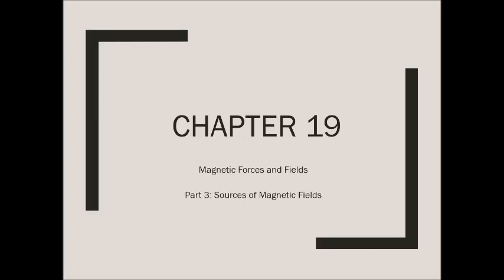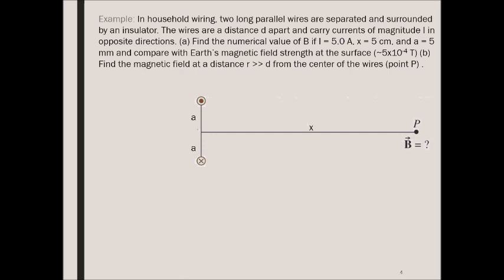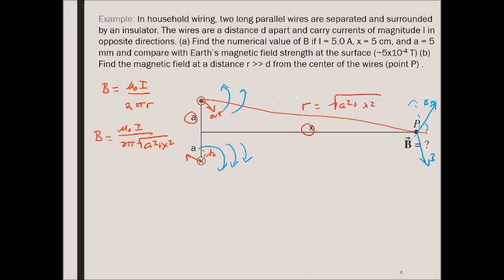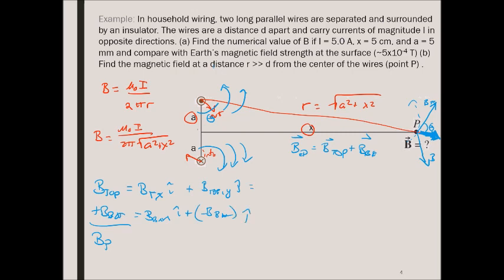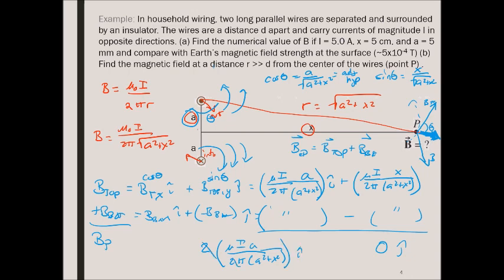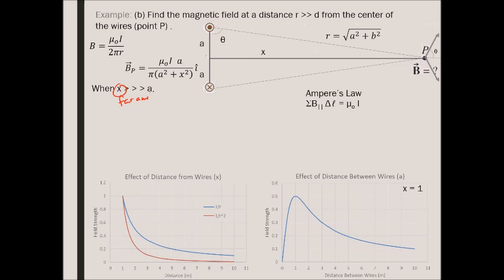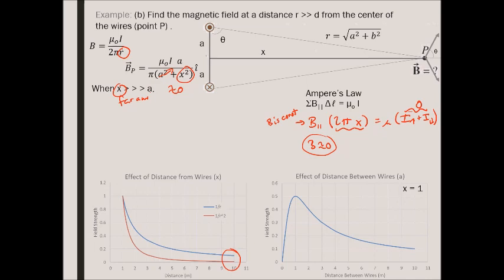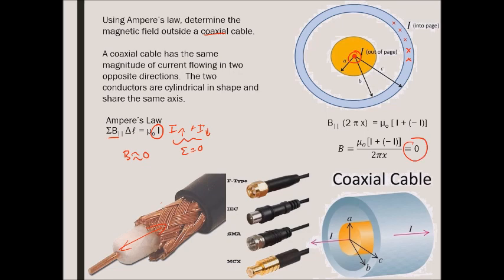Chapter019 Part3A B Sources